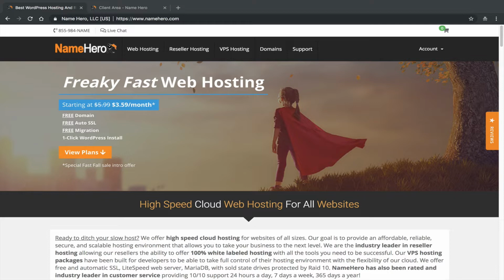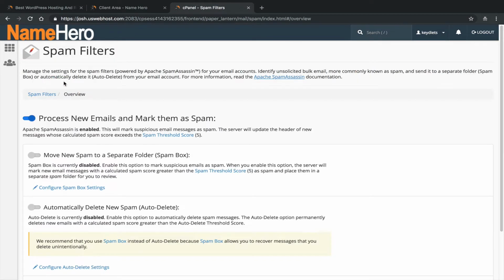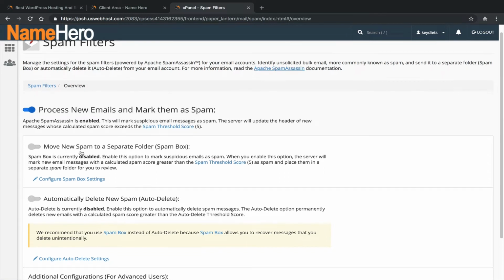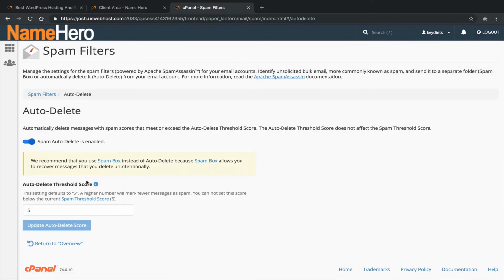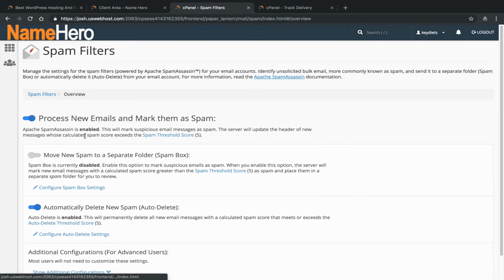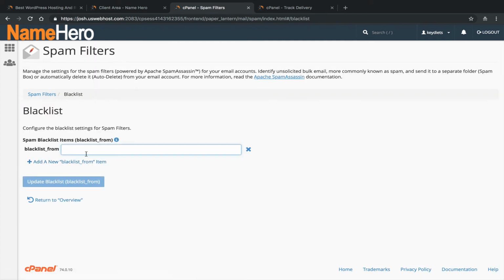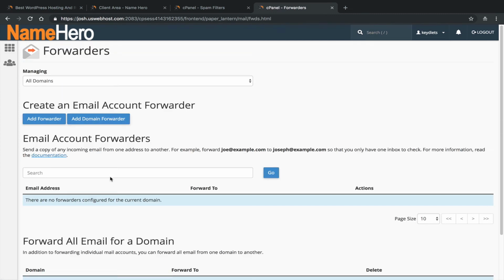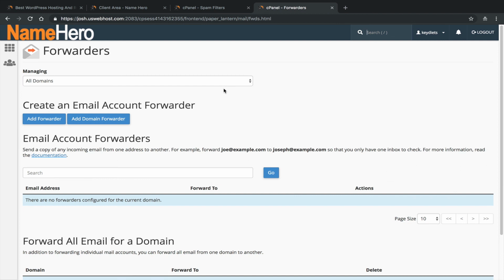How To Filter Spam When Forwarding Emails In cPanel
In this video tutorial I teach you how to eliminate Spam when forwarding your emails to another provider.  For example, a lot of our customers like to forward their website email to their Gmail account.  While this is certainly beneficial, if you’re receiving a lot of Spam email, Google begins to believe you’re actually Spamming them.  To eliminate this, you must first filter the Spam email, and allow the legitimates through.

You can learn more about our world-class cloud web hosting